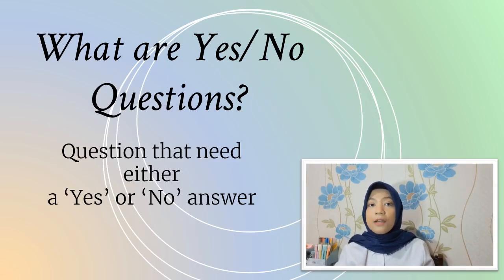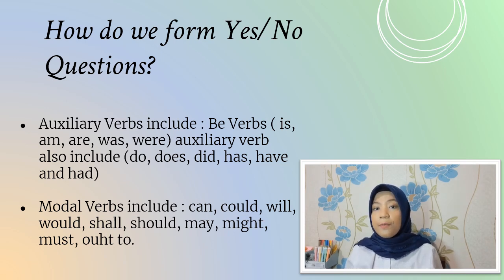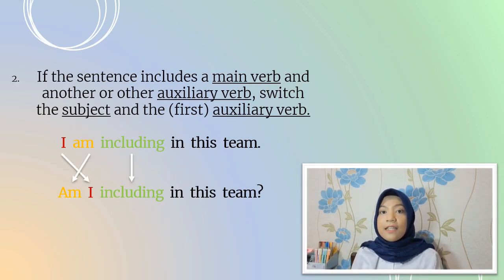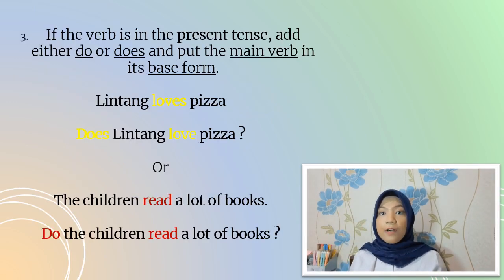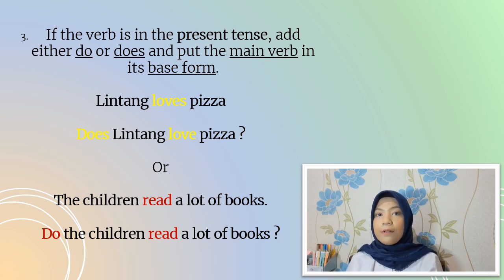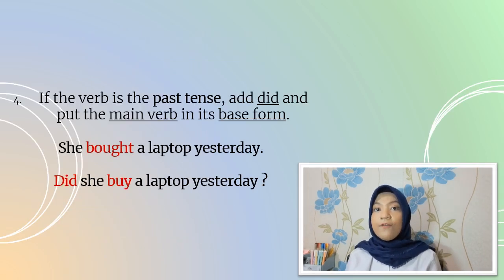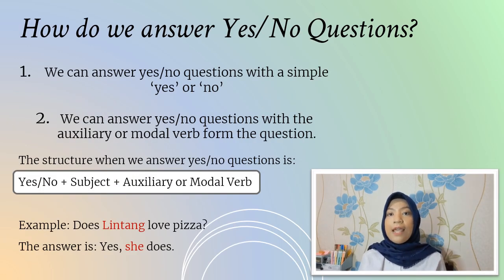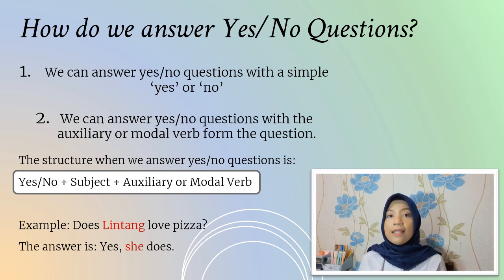How to create and how to answer YES/NO QUESTIONS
English Lessons
Source material from: @pocketfulofenglishwithmsin3431